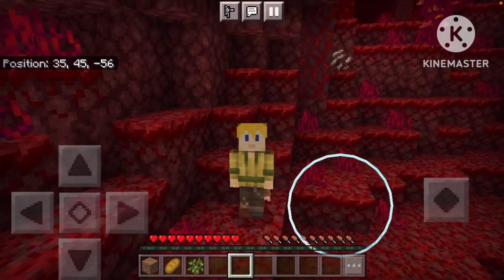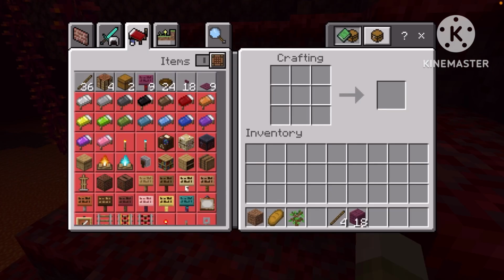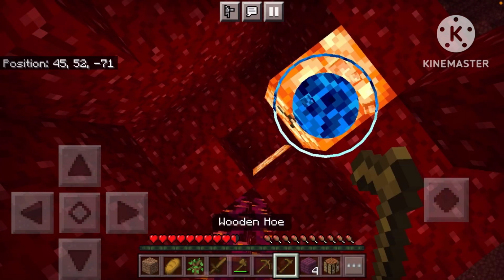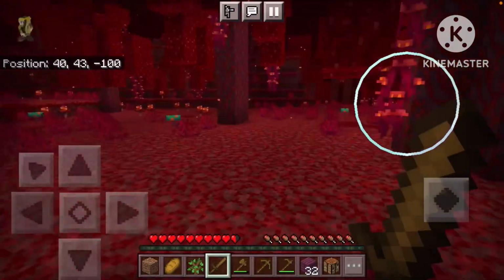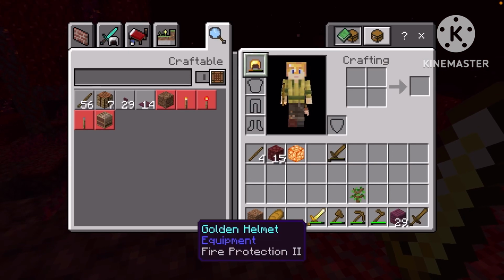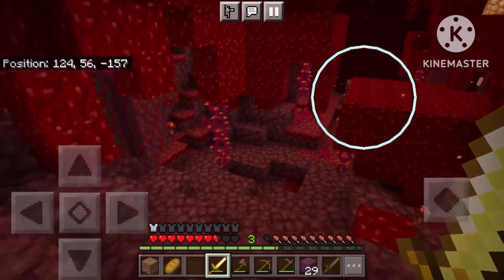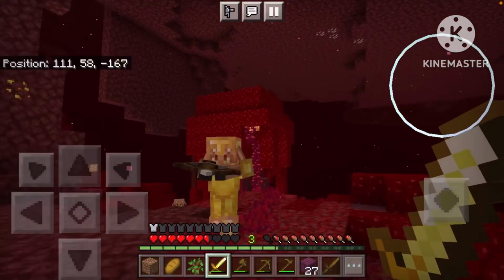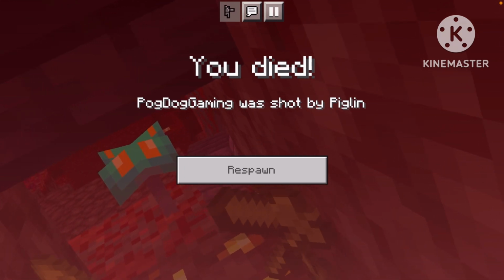ESCAPING the NETHER with ONE LIFE and NO Healing! (Attempt #1)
This the first and really horrible attempt of my new challenge, “Escaping the Nether with only one life and no healing”

This first attempt is a fail, but I will try it again